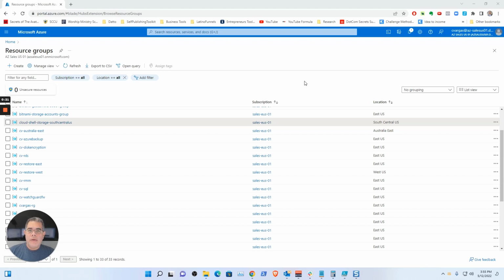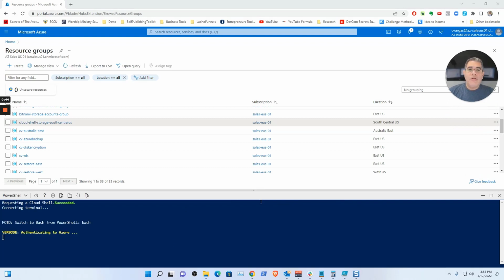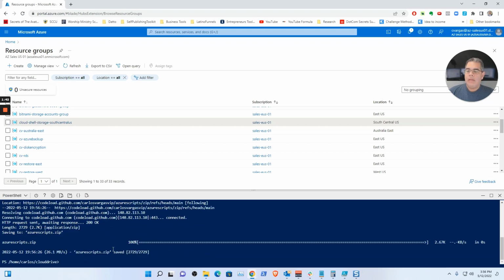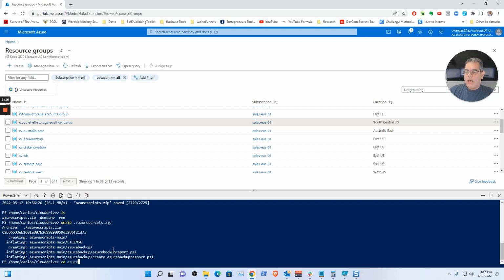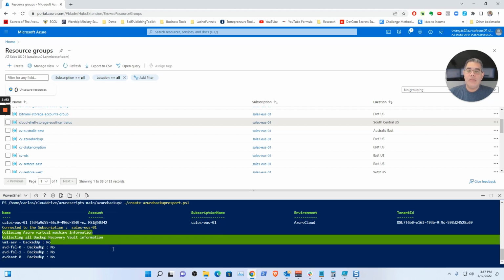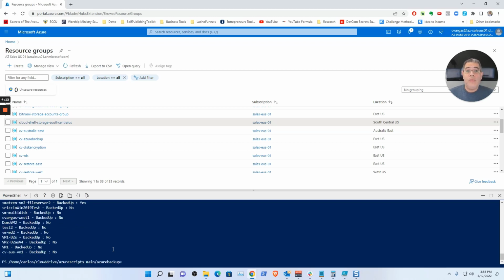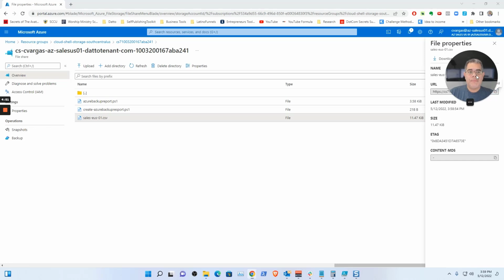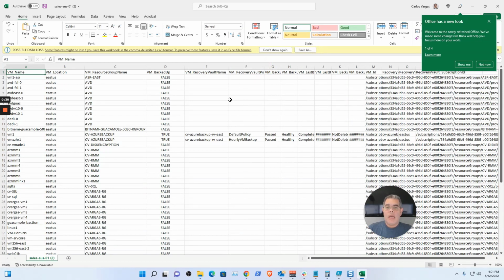How to create an Azure Backup Report Across Subscriptions